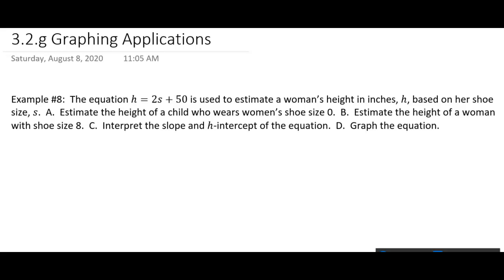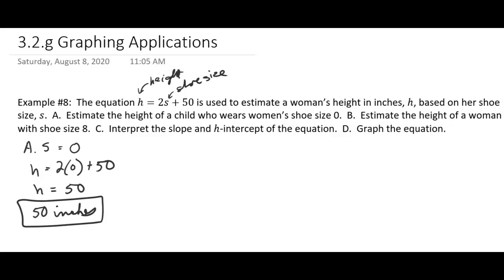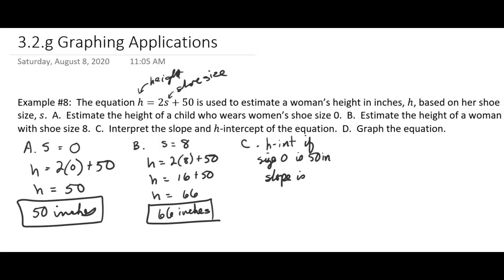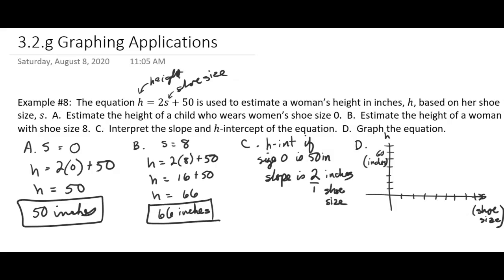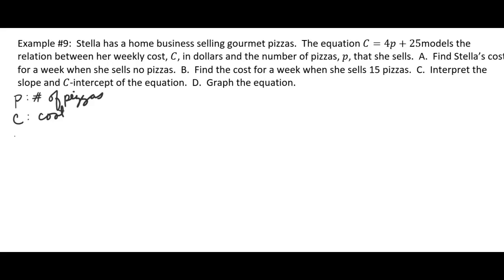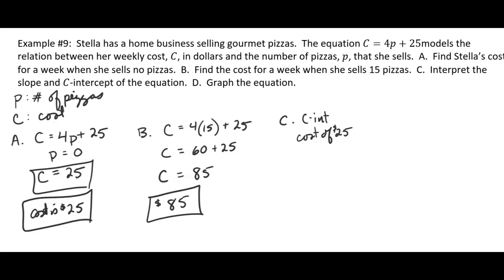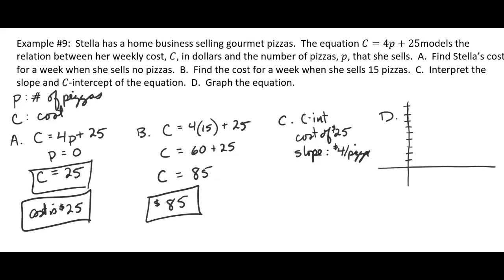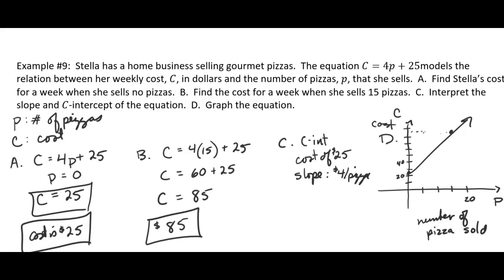3.2.g Graphing Applications